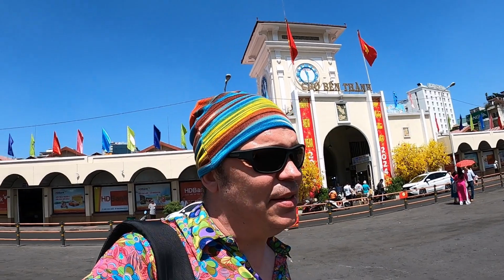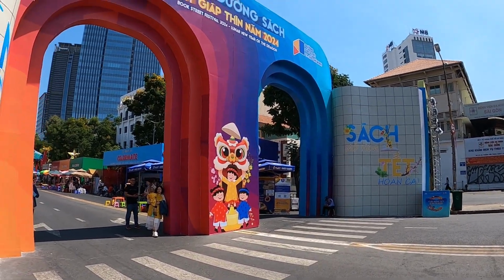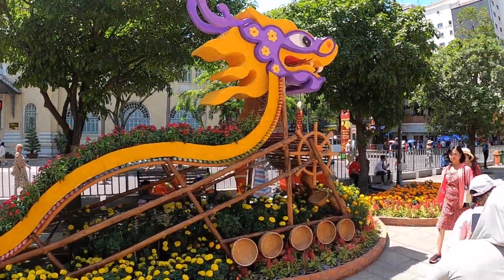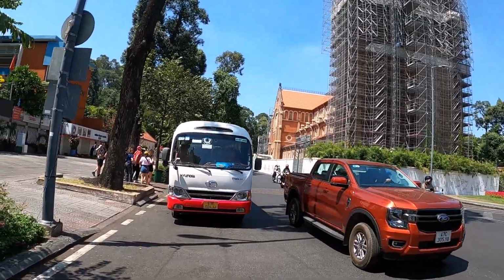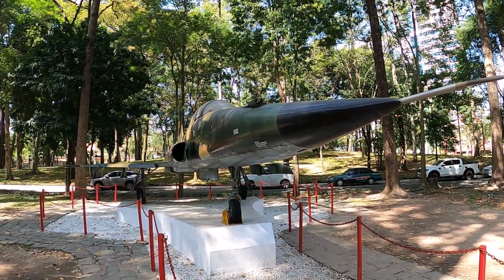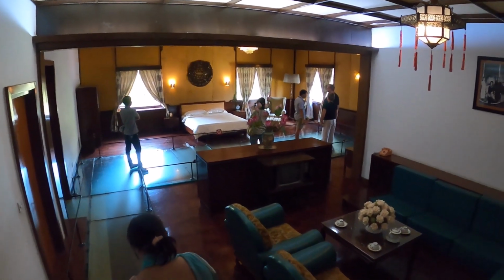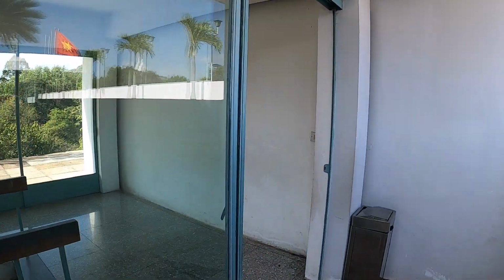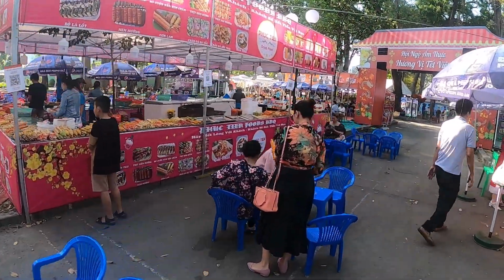Arriving In Ho Chi Minh For The Tet Festival!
I had reached my final country, but not my final destination. Before I headed to what would become my new home, I had a few days in Ho Chi Minh city. As it was the Tet Festival, the city wasn't as busy as it usually is, but there was still plenty going on.

Join me on my first exploration of my new home country!

for travel tales and tips on South East Asia and Europe.